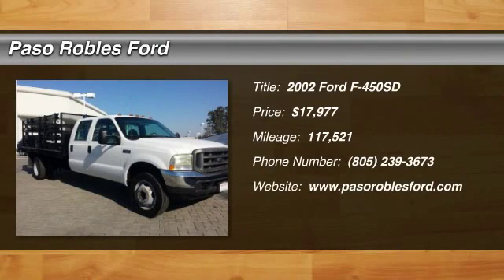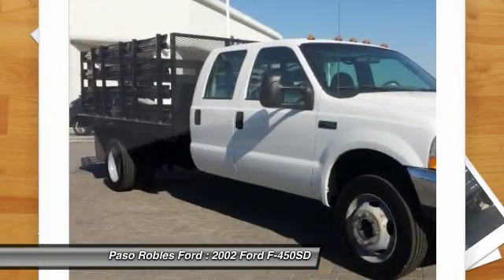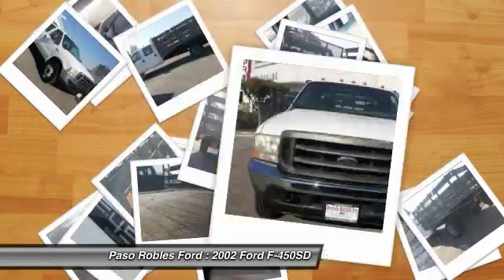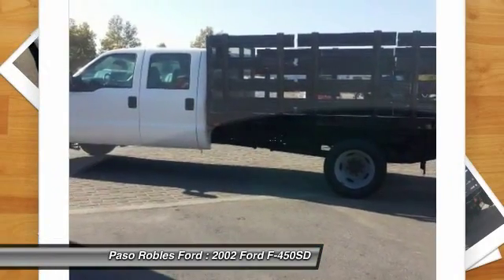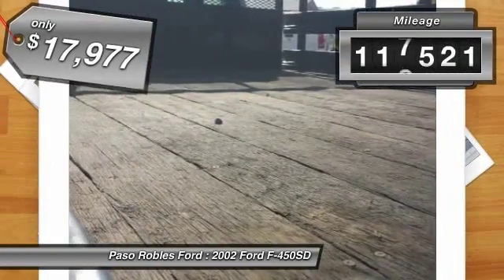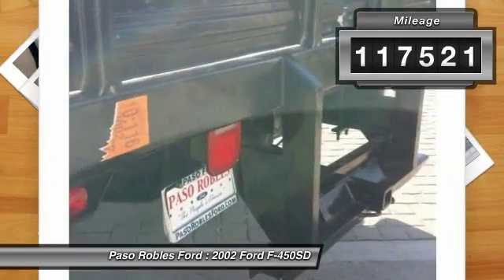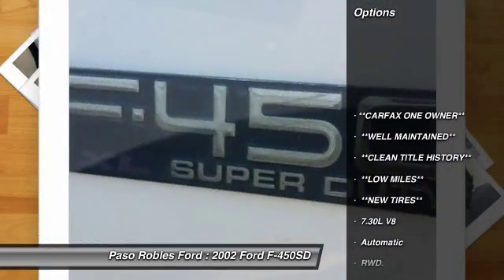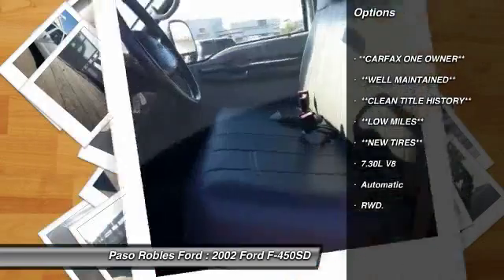2002 Ford F-450SD Paso Robles Ford CA P8395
2002 Ford F-450SD XL flatbed